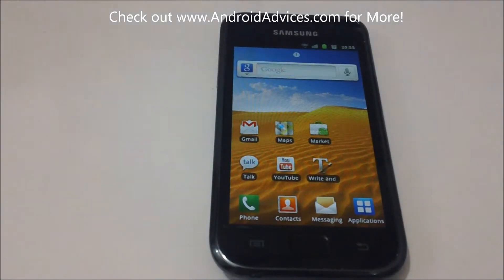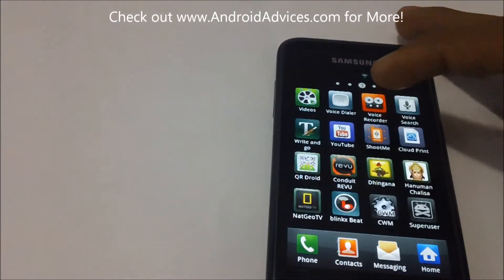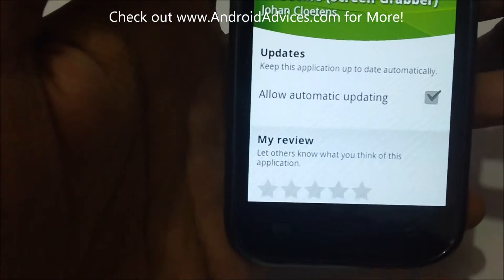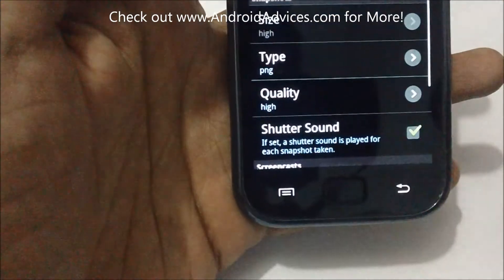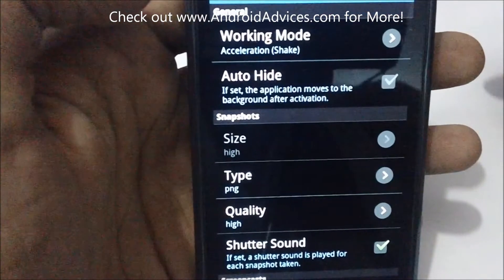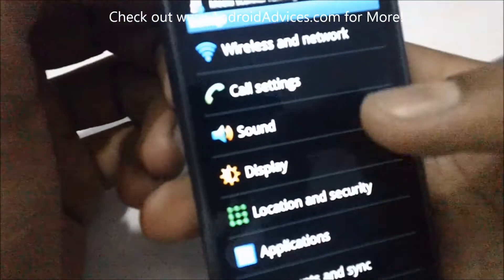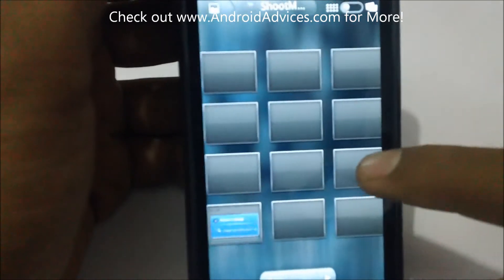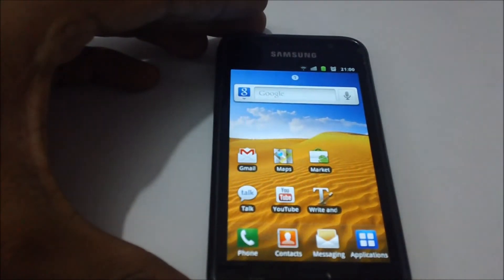How to Capture Screenshots in Rooted Android Phones - PhoneRadar